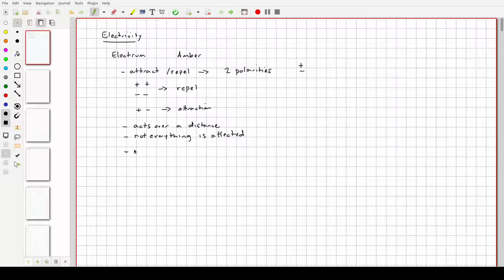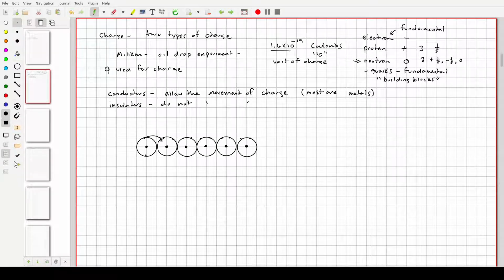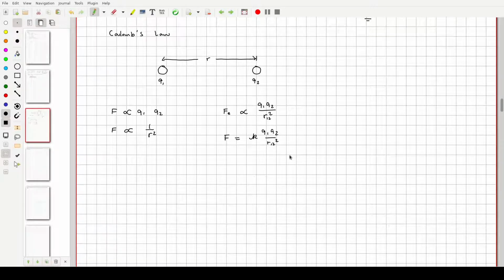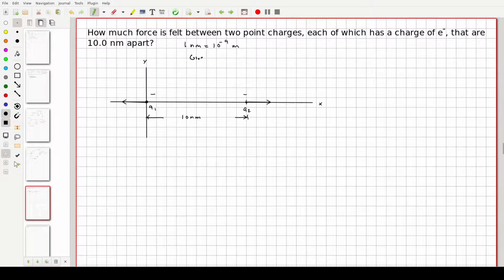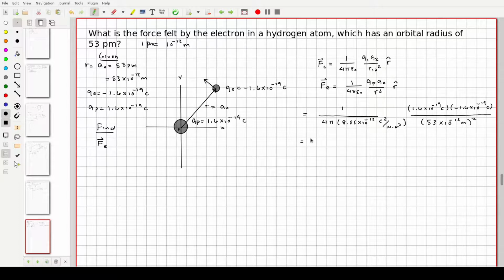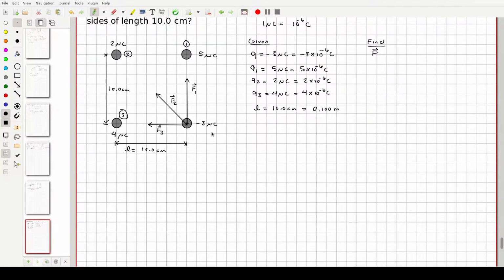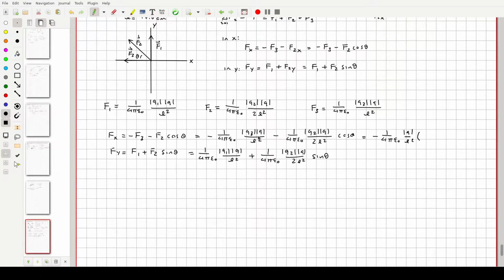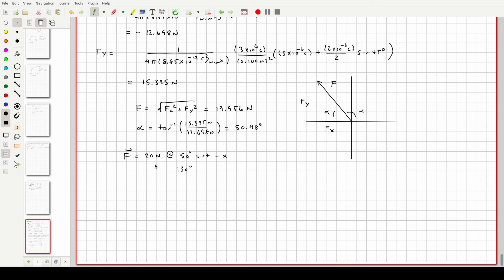University Physics II, Lecture 6 Part 1